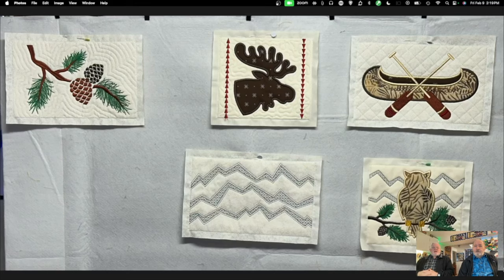Sew Chatty Ep.132 "Machine Embroidery Session 3" February 9, 2024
Sew With Stephanie and Steven
Time: This is a recurring meeting Meet anytime